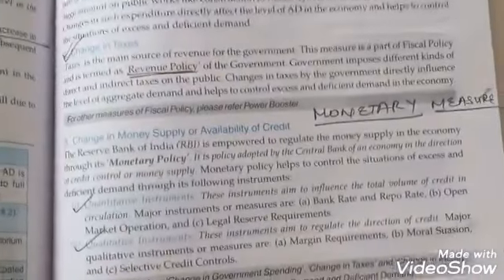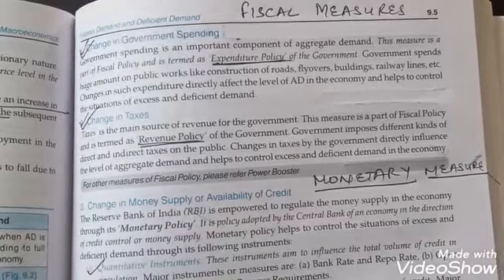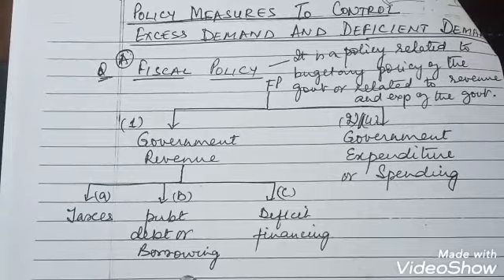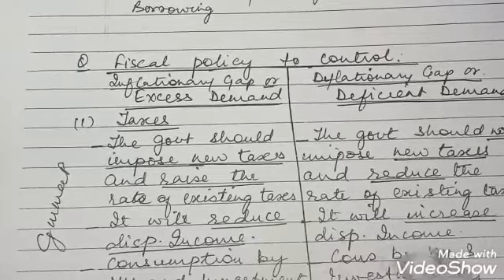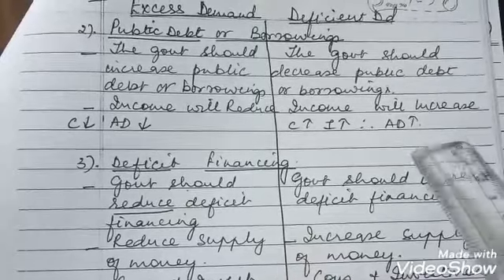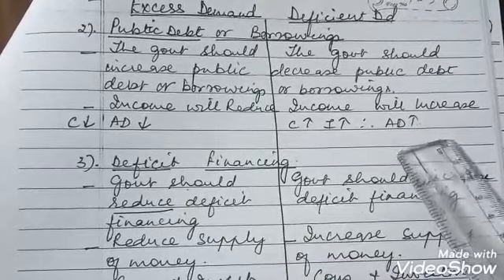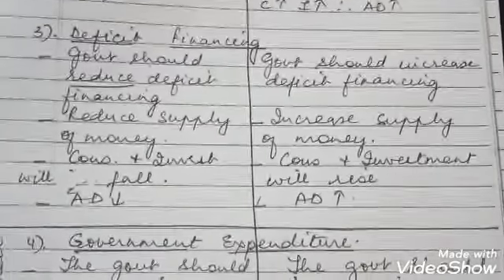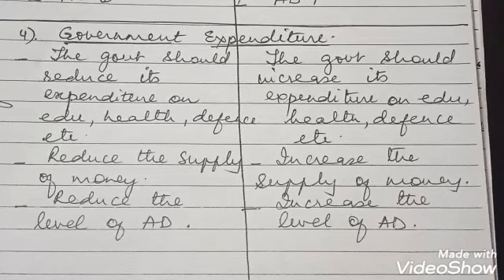ECONOMICS XII (CBSE)---MACRO...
MEASURES TO CONTROL EXCESS AND DEFICIENT DEMAND .FISCAL POLICY MEASURES